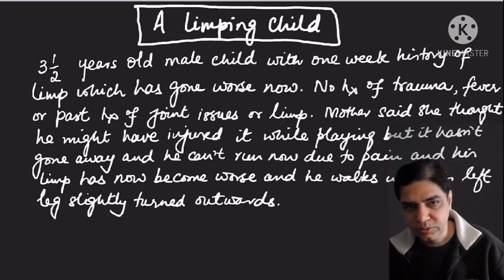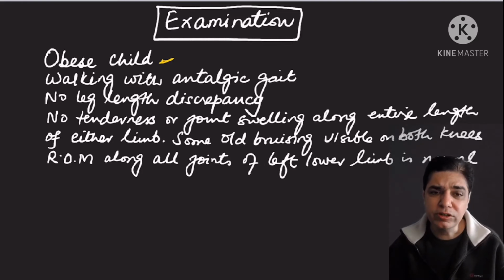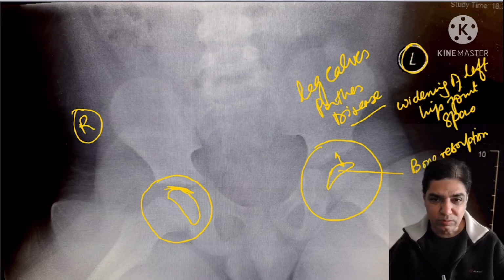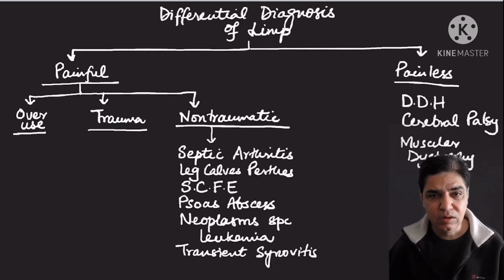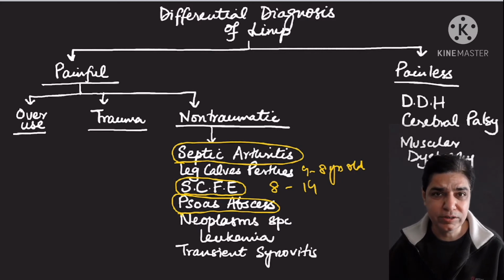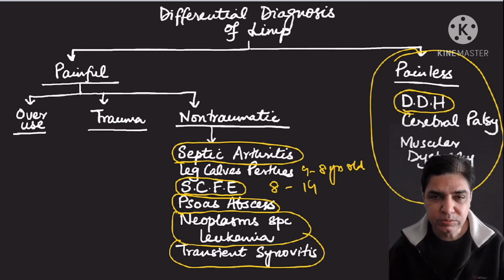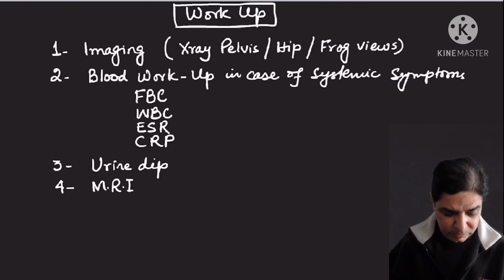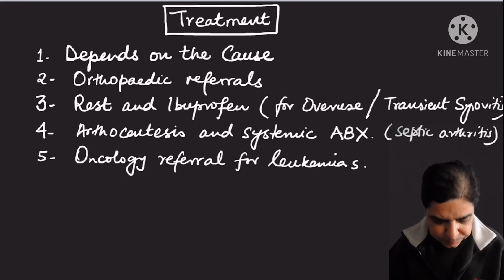The Limping Child. Diagnosis, workup and management